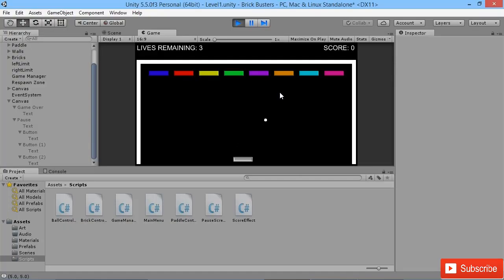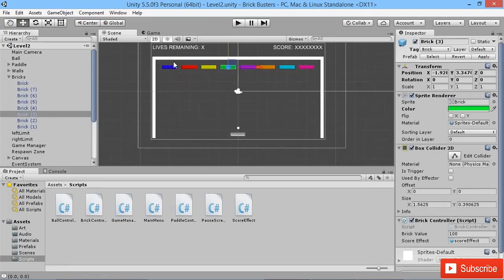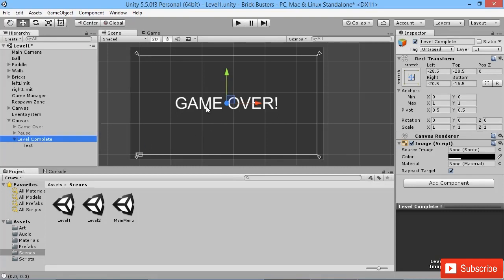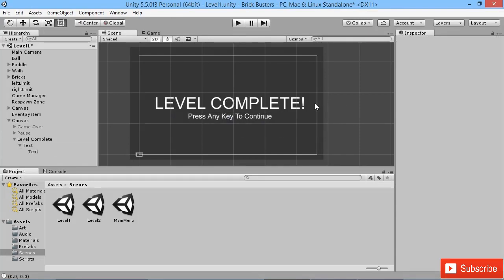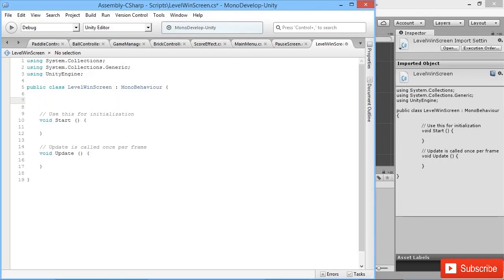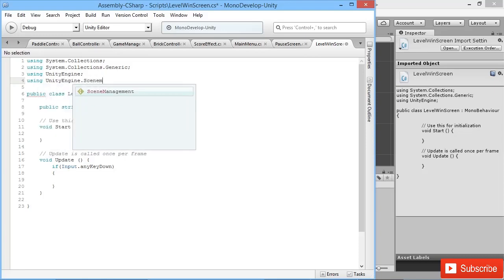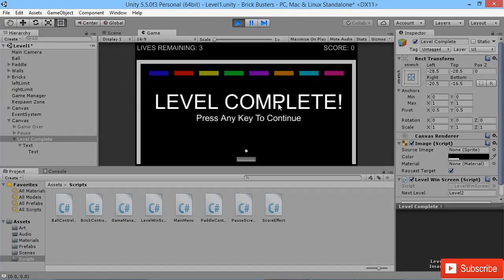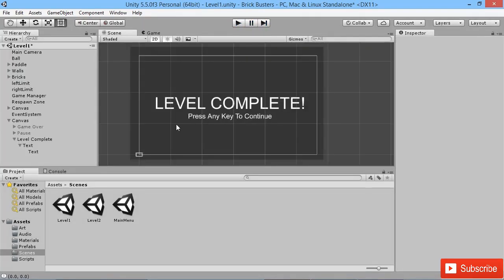How To Make 2D Android Game in Unity 2018 (Complete Tutorial) - #15